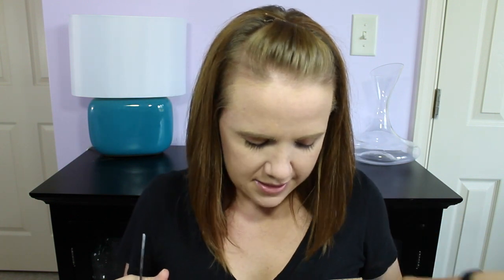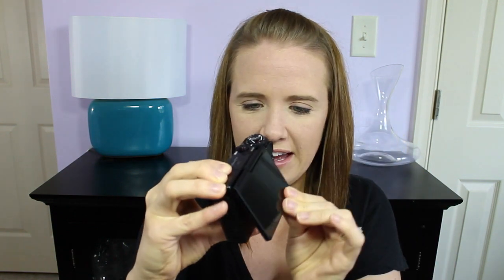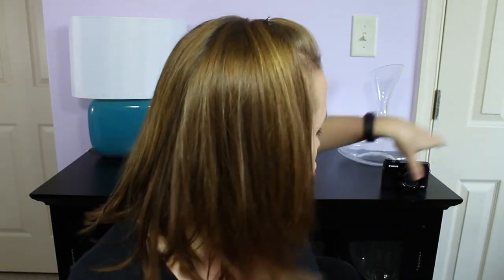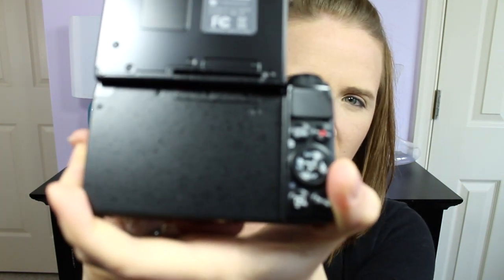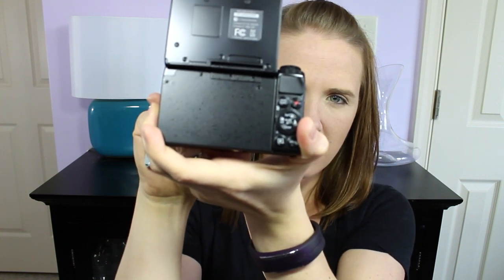Canon G7X Unboxing & First Impressions